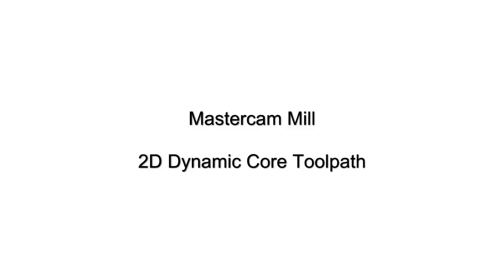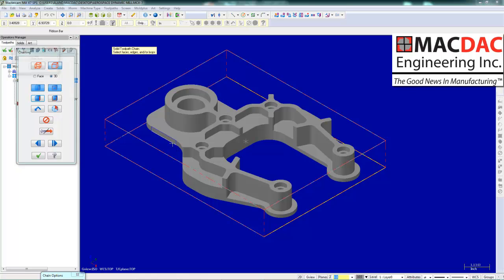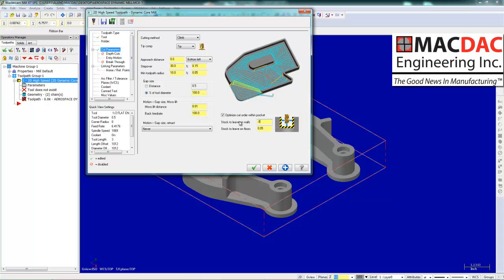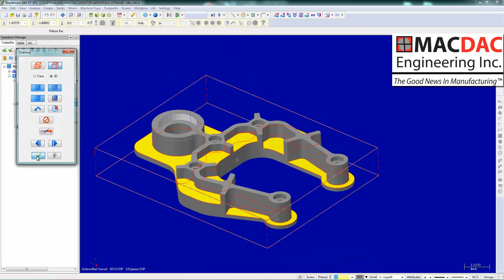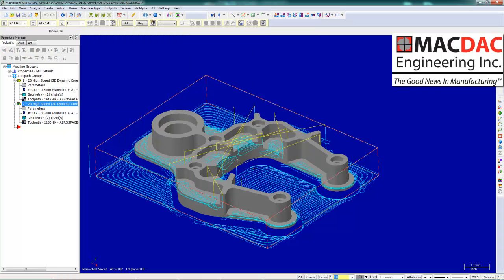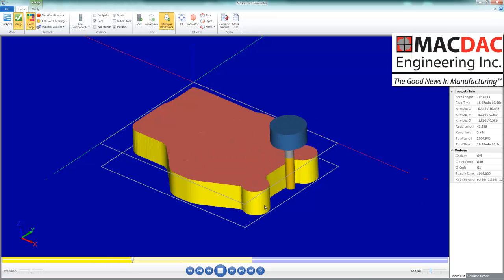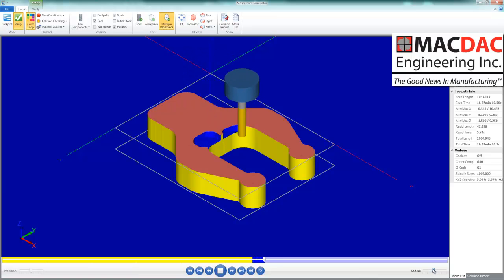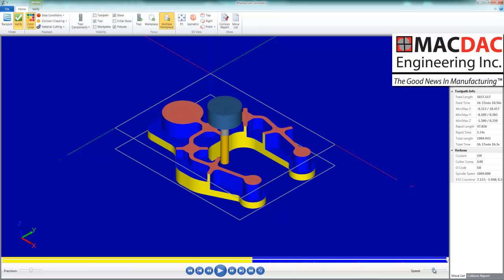Dynamic Core Mill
Mastercam Dynamic Tool Path Demonstration